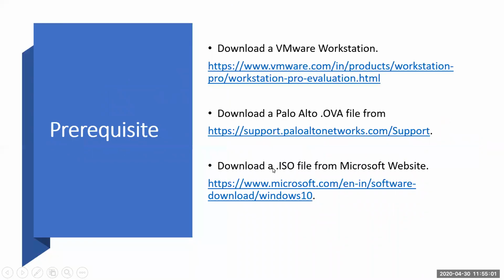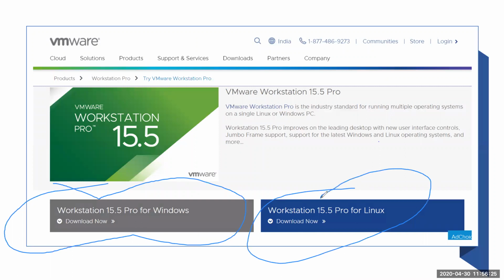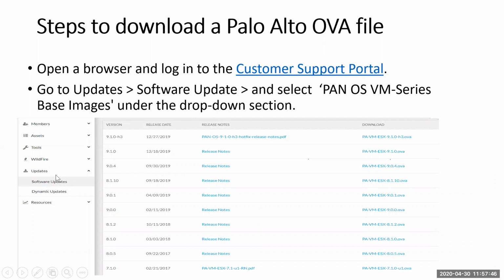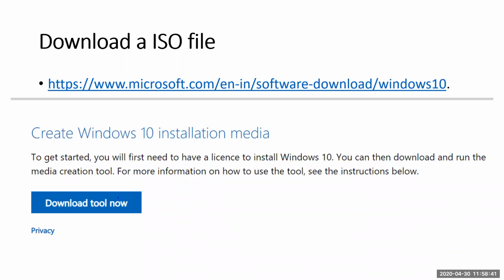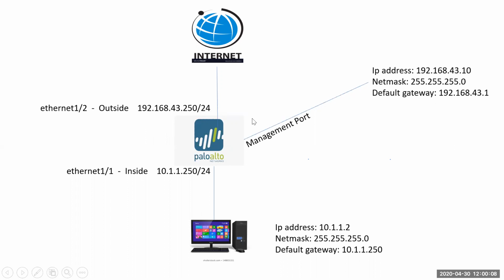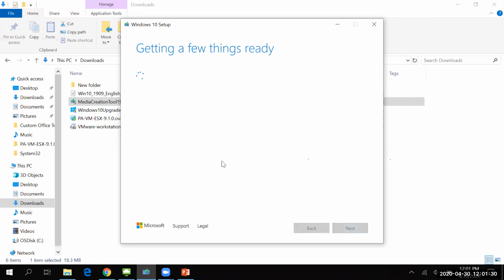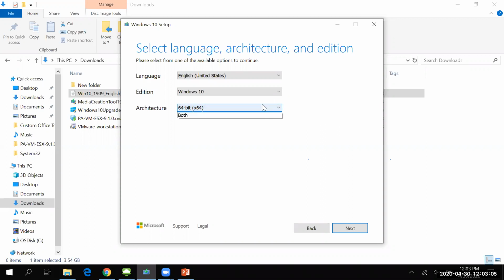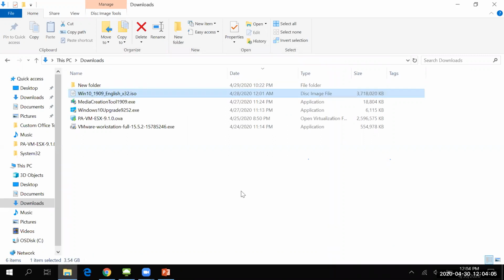Install Palo Alto firewall on VMware Workstation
In this video we will learn about the pre-requisite which we should need to follow to setup our Palo Alto LAB environment. These are the some initial steps which we need to follow and Here are the some valueable links from which you can download the required softwares.

Download a VMware Workstation.

Download a Palo Alto .OVA file.

Download a .ISO file from Microsoft Website.